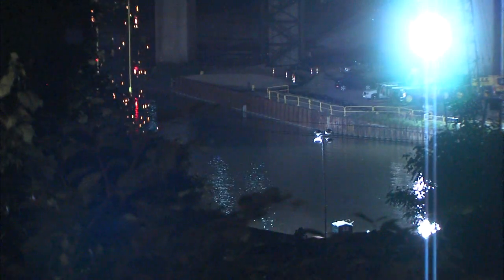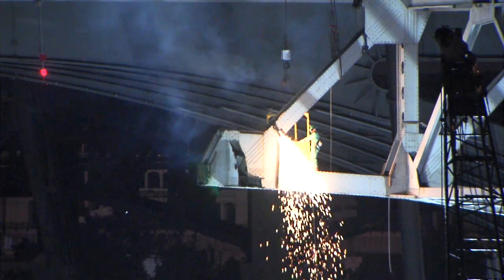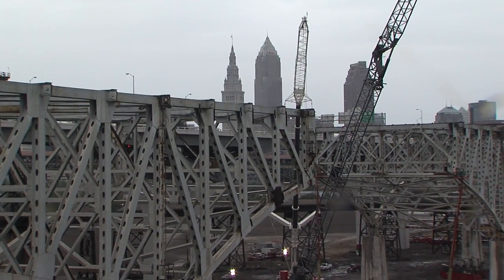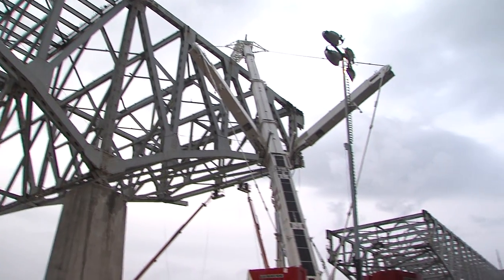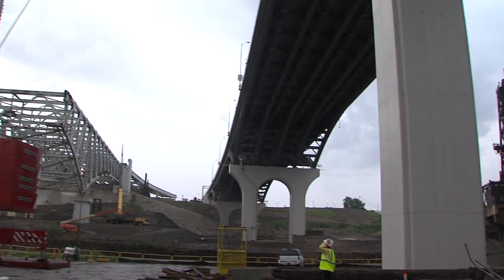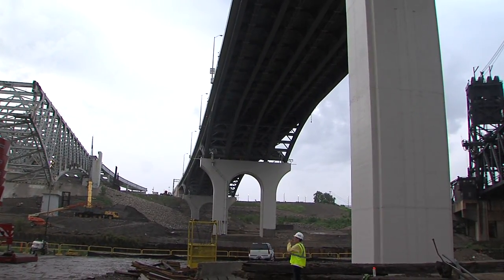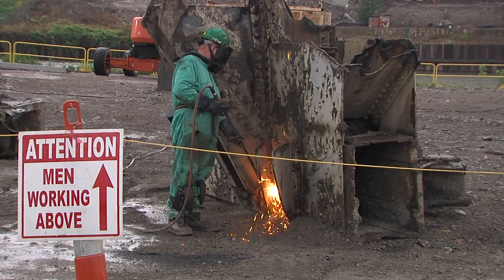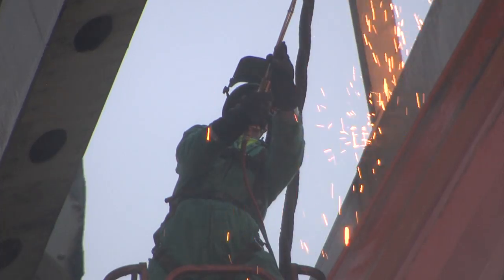De-constructing Cleveland's Innerbelt Bridge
WEWS-TV's Tom Livingston explores the de-construction of Cleveland's Innerbelt Bridge